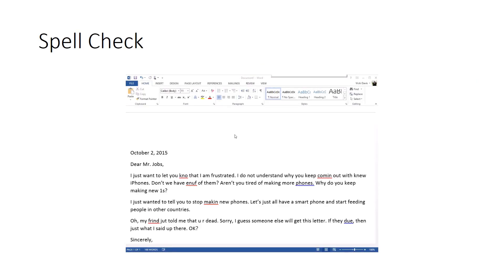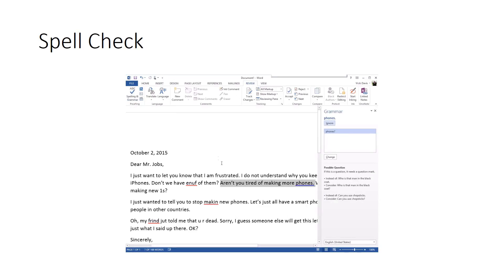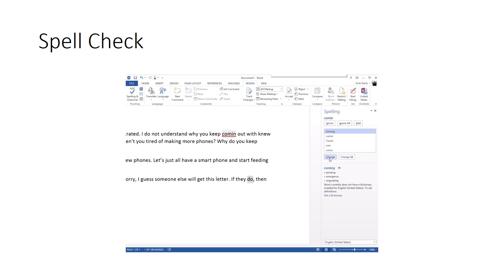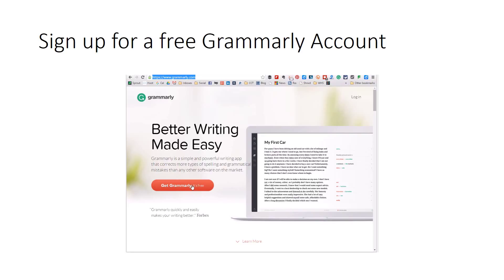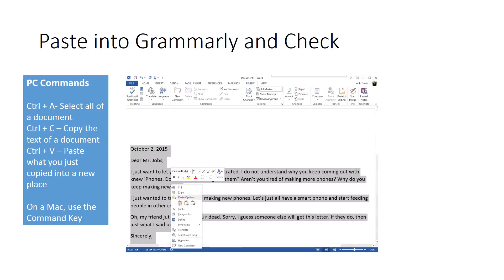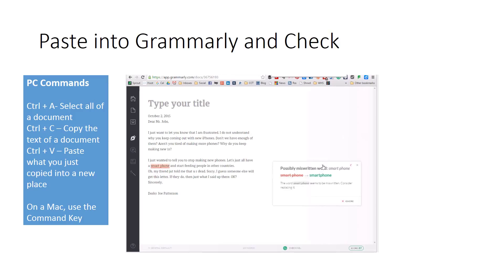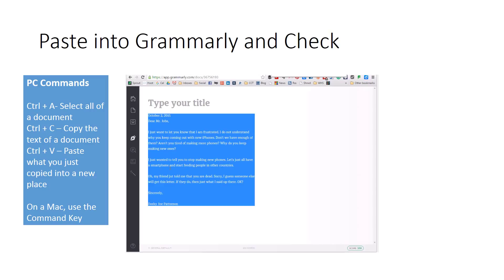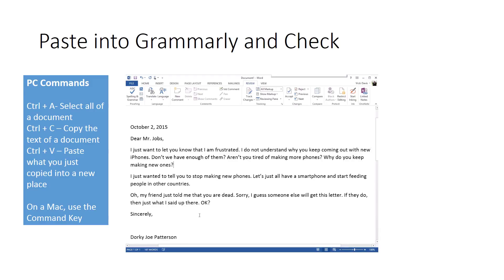Spelling and Grammar Check 101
Microsoft Word has a spelling and grammar check. Learn how to use spelling and grammar check. Learn how to copy your document into Grammarly to check more of the document. Learn what spelling and grammar checking won't find and what to do about it. A beginning tutorial.